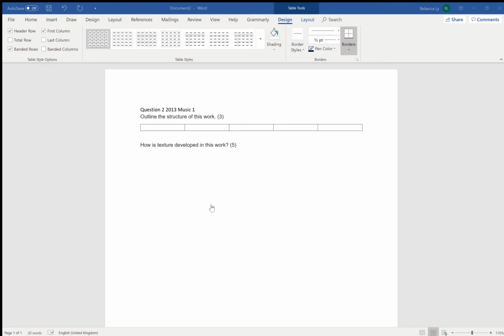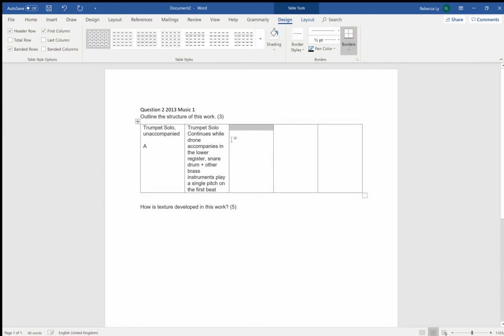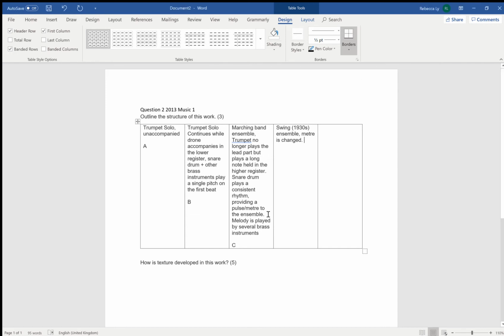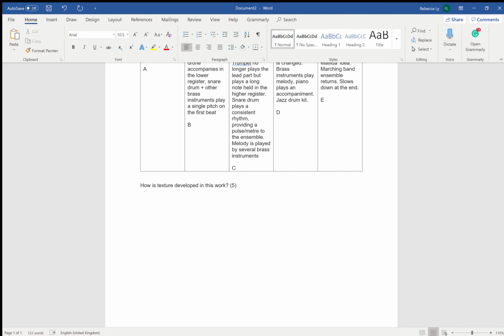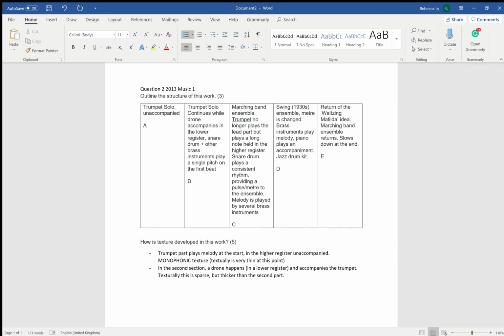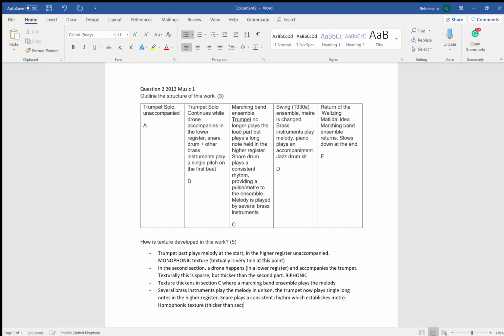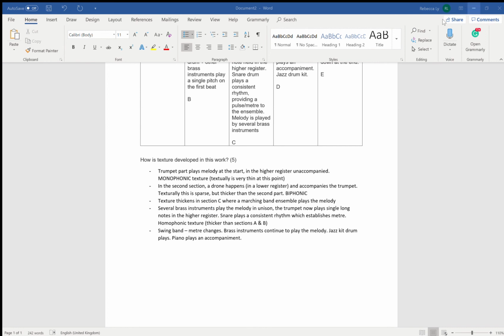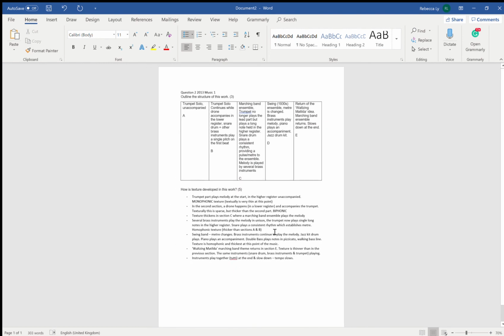Question 2, 2013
Question 2 2013 Music 1
Outline the structure of this work. (3)
A Trumpet Solo, unaccompanied

B Trumpet Solo Continues while drone accompanies in the lower register, snare drum + other brass instruments play a single pitch on the first beat

C Marching band ensemble, Trumpet no longer plays the lead part but plays a long note held in the higher register. Snare drum plays a consistent rhythm, providing a pulse/metre to the ensemble. Melody is played by several brass instruments

D Swing (1930s) ensemble, metre is changed. Brass instruments play melody, piano plays an accompaniment.
Jazz drum kit.

E  Return of the ‘Waltzing Matilda’ idea. Marching band ensemble returns. Slows down at the end.

How is texture developed in this work? (5)
- Trumpet part plays melody at the start, in the higher register unaccompanied. MONOPHONIC texture (textually is very thin at this point)
- In the second section, a drone happens (in a lower register) and accompanies the trumpet. Texturally this is sparse, but thicker than the second part. BIPHONIC
- Texture thickens in section C where a marching band ensemble plays the melody
- Several brass instruments play the melody in unison, the trumpet now plays single long notes in the higher register. Snare plays a consistent rhythm which establishes metre. Homophonic texture (thicker than sections A & B)
- Swing band – metre changes. Brass instruments continue to play the melody. Jazz kit drum plays. Piano plays an accompaniment. Double Bass plays notes in pizzicato, walking bass line. Texture is homophonic and thickest at this point of the music.
- ‘Waltzing Matilda’ marching band theme returns in section E. Texture is thinner than in the previous section. The same instruments (snare drum, brass instruments & trumpet) playing.
- Instruments play together (tutti) at the end & slow down – tempo slows.